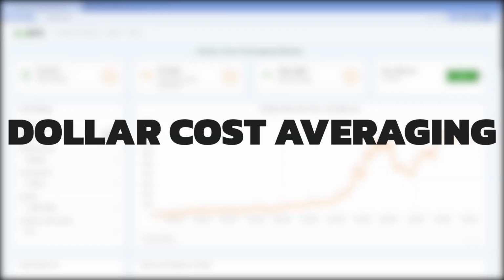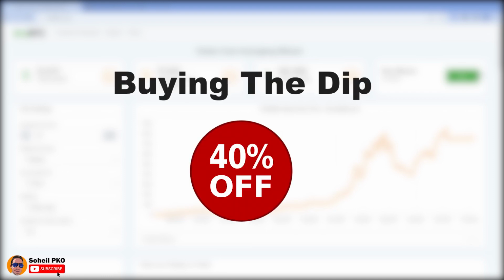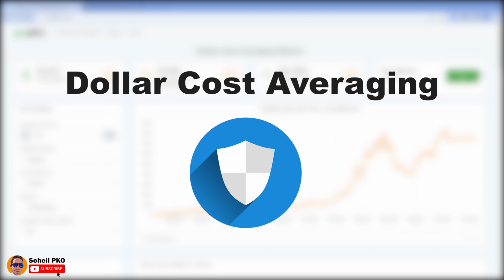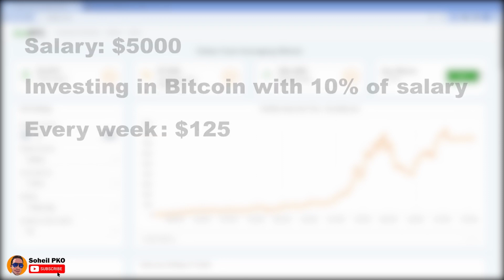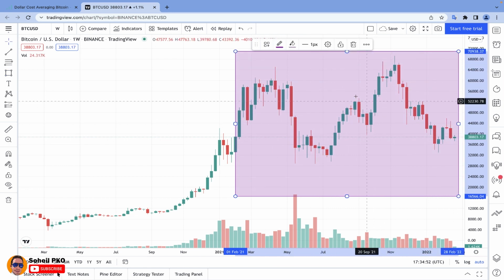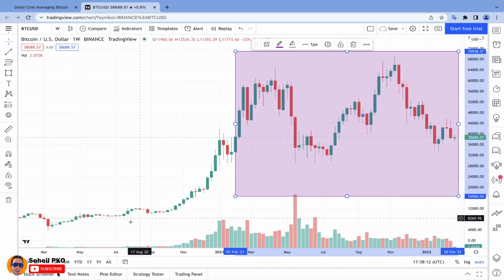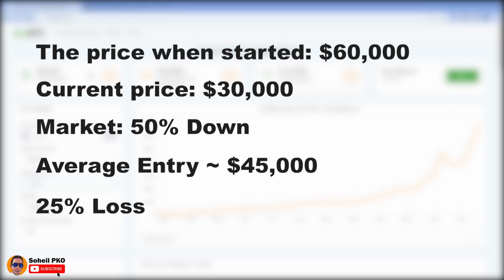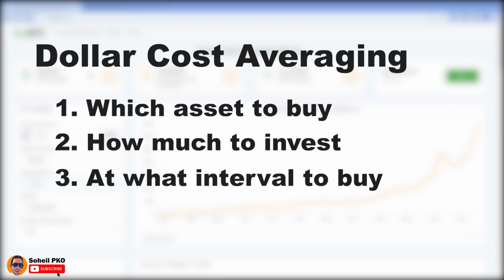How To Use Dollar Cost Averaging Strategy For Bitcoin and Trading Other Crypto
In this video, it's explained how to use Dollar Cost Averaging strategy for Bitcoin and trading other crypto. Dollar cost averaging strategy is very popular for trading crypto, specially in Bitcoin market many traders and investors have been using dollar cost averaging strategy for Bitcoin trading and investing. Dollar cost averaging in crypto market works very well, because crypto market is very volatile which makes many strategies ineffective, but by using DCA trading strategy for crypto, short-term volatilities can be negated to a great extent in compare to other strategies like timing the market and buying the dip.